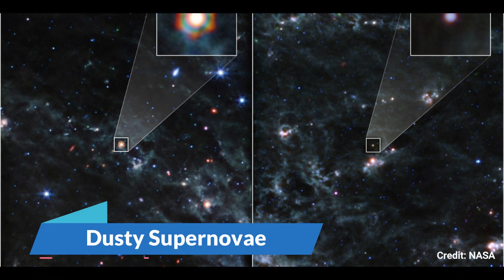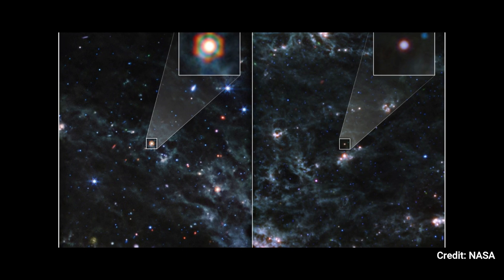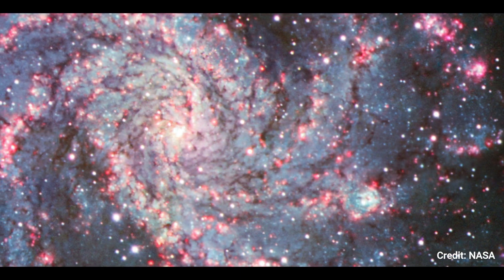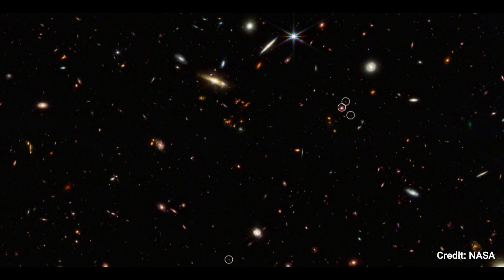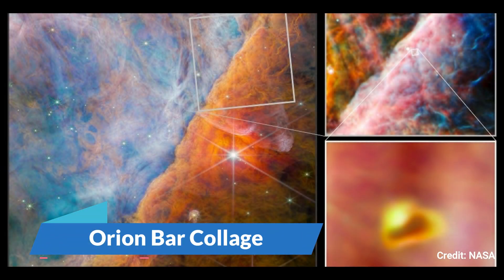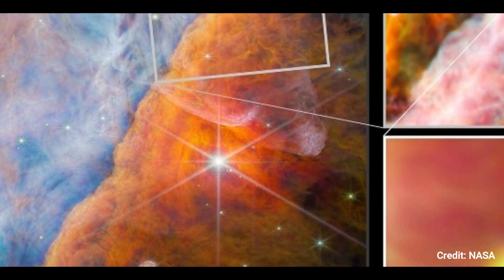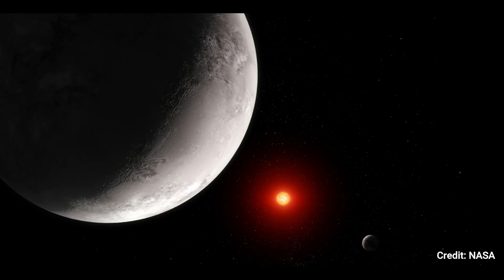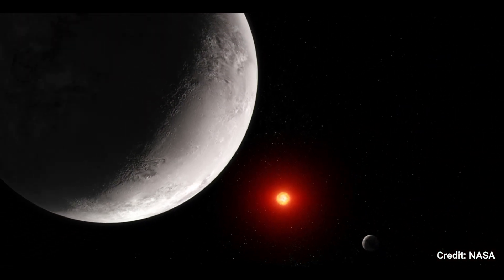James Webb Space Telescope 7 New Discovery From Outer Space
00:00 Dusty Supernovae
01:26 NGC 6946
02:13 ASPIRE Cosmic Filament
03:02 Orion Bar Collage
04:24 Rocky Exoplanet TRAPPIST-1 c
05:34 Quasar J0100+2802
07:10 Advanced Deep Extragalactic Survey